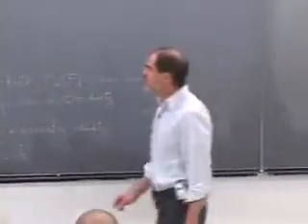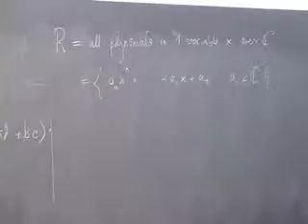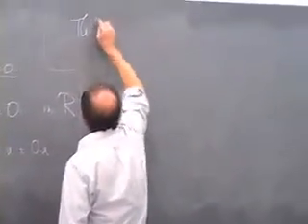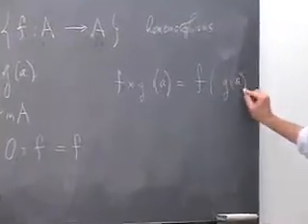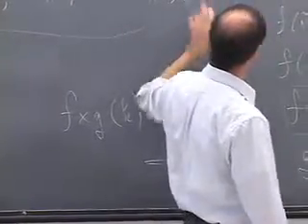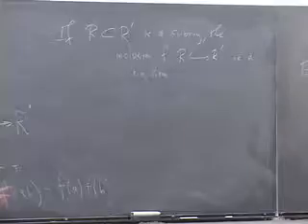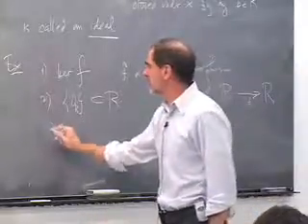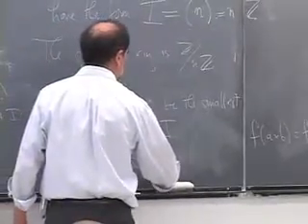哈佛大学抽象代数24